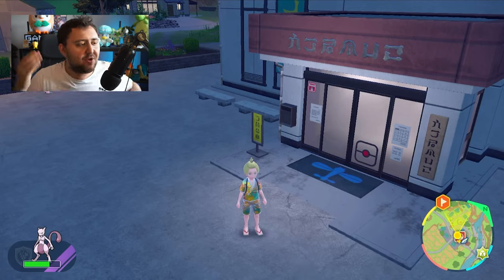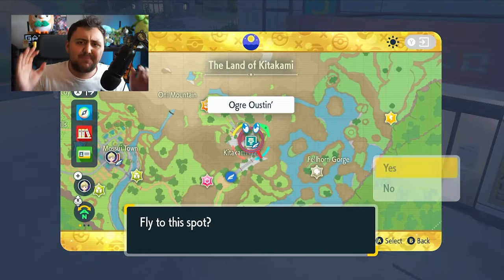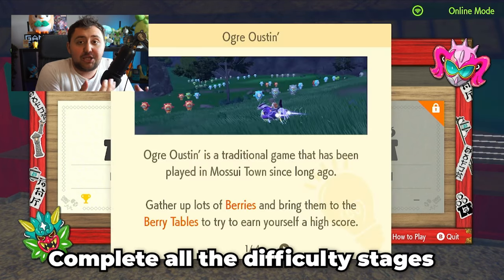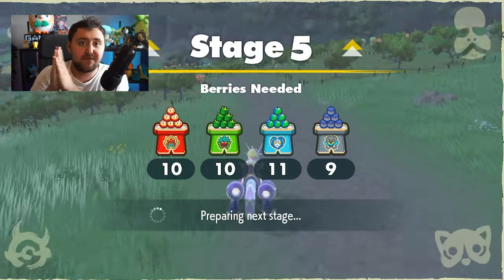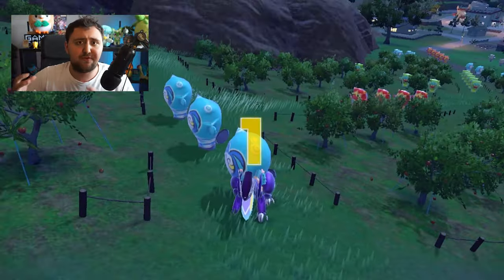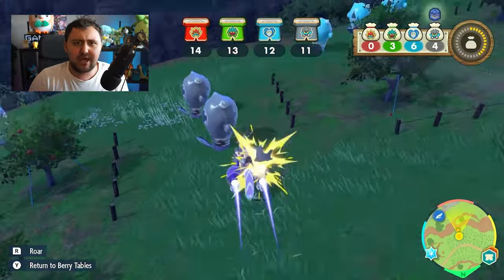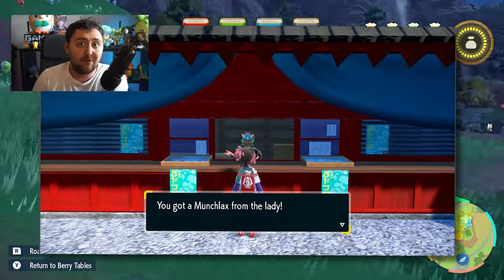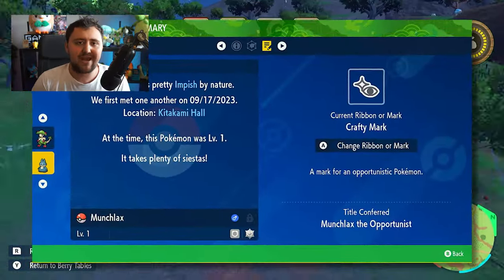How to get a FREE Shiny Munchlax in Teal Mask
This is a quick guide on how to get a free shiny munchlax in the teal mask in pokemon scarlet and violet. how to get easy shiny pokemon in the teal mask well that is what ill be showing today,how to get easy shiny pokemon teal mask is not that difficult and you can get a shiny munchlax so ill show you How to get a FREE Shiny Munchlax in Teal Mask and how to get munchlax in kitakami.